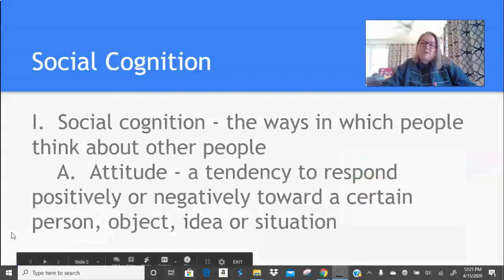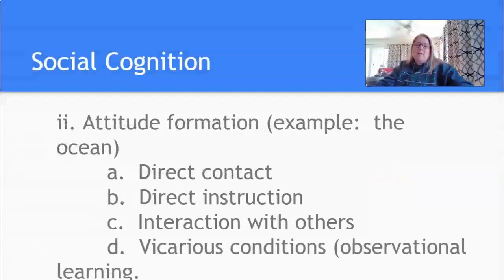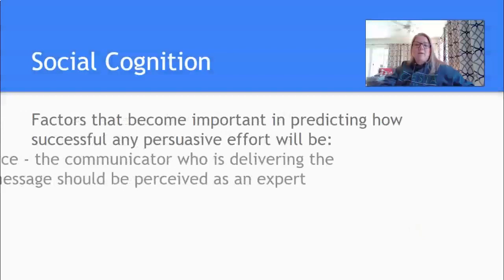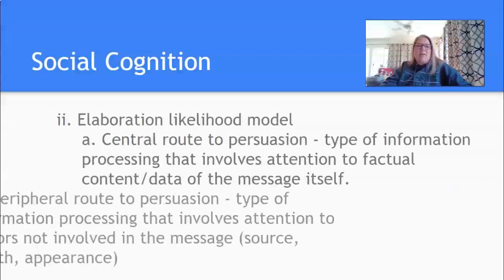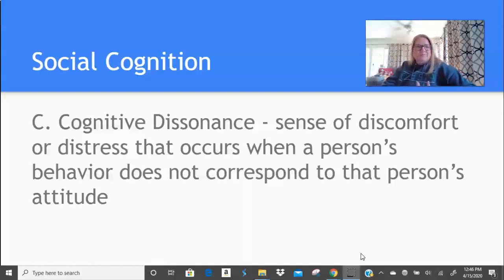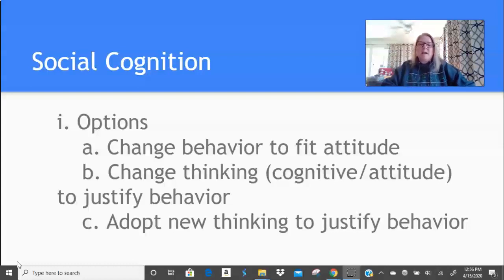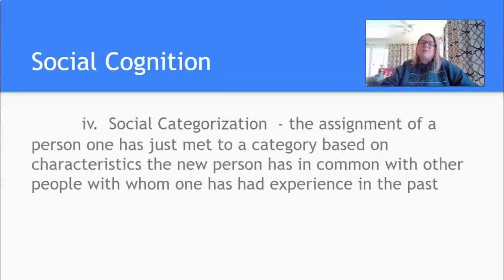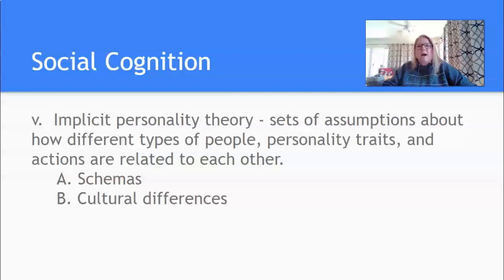attitude and impression formation